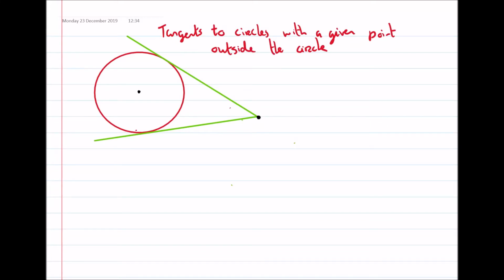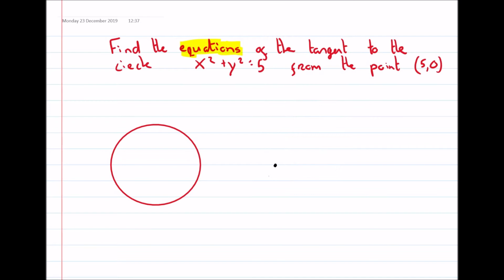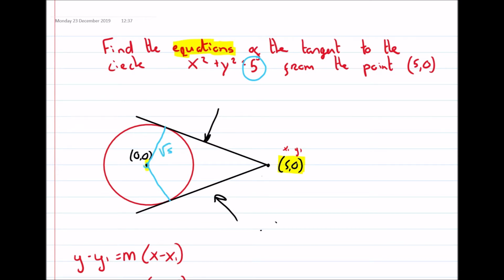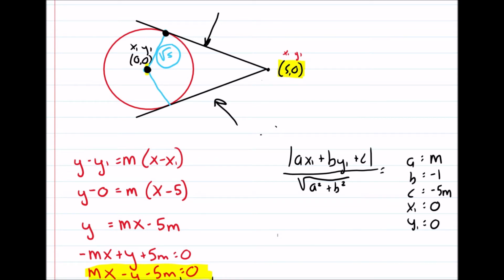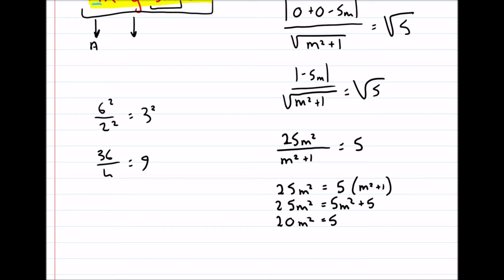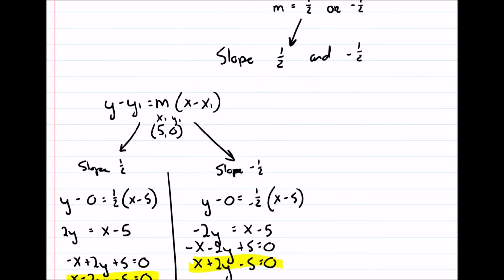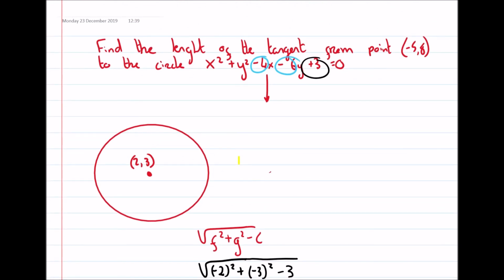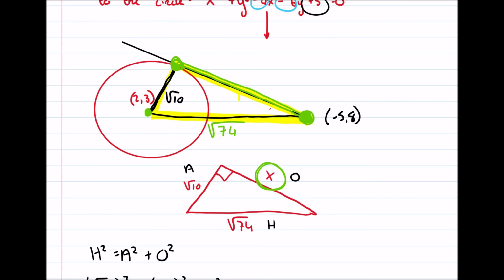tangents to cirlces with given point outside the circle